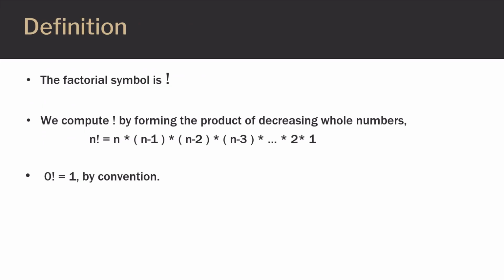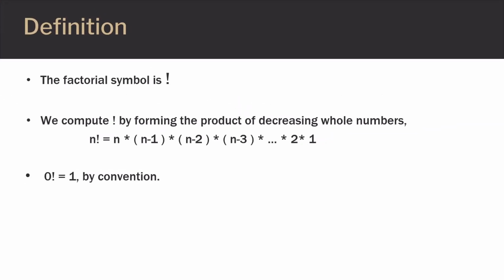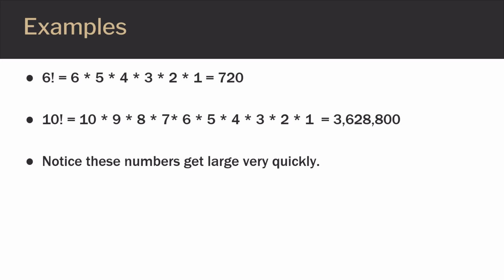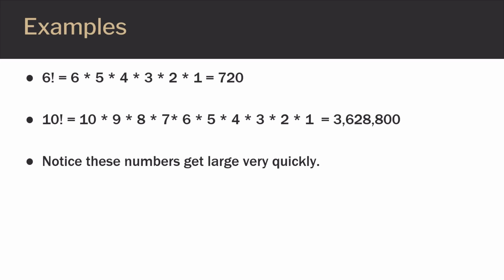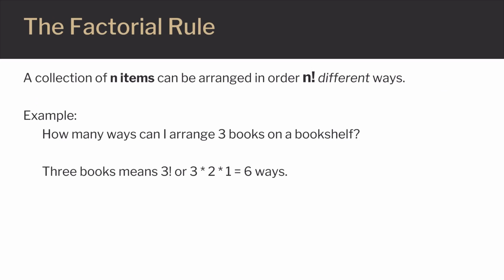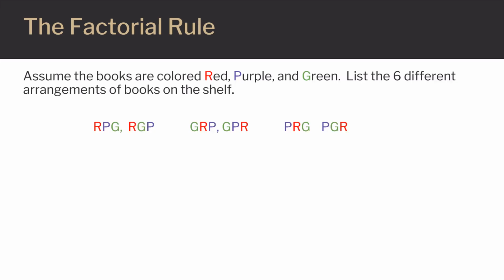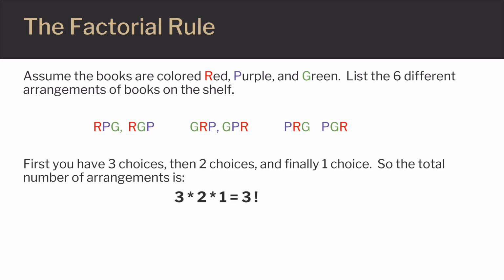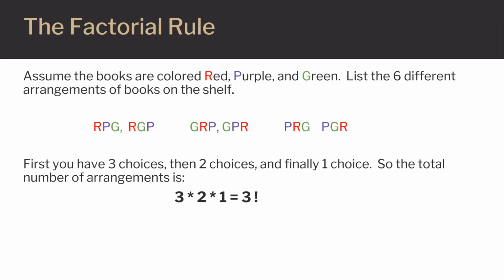Factorials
This Purdue Global Math Center video defines factorials, explains the factorial rule, and provides factorial examples.